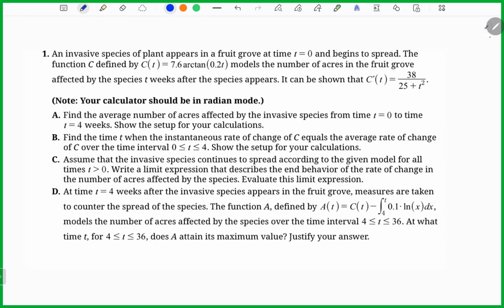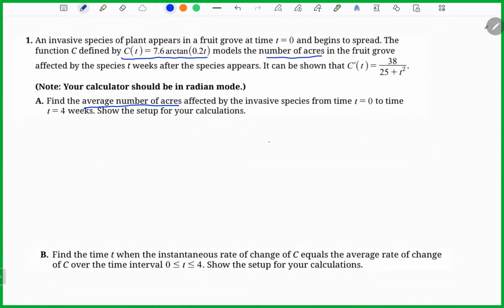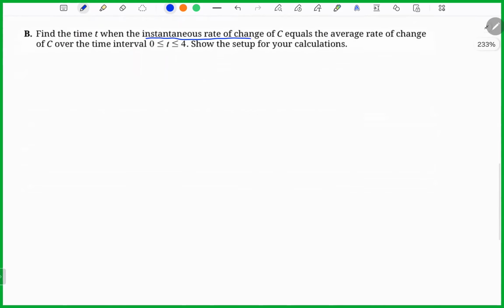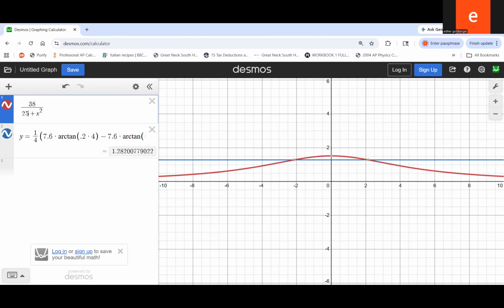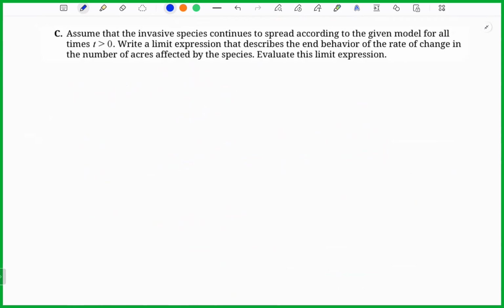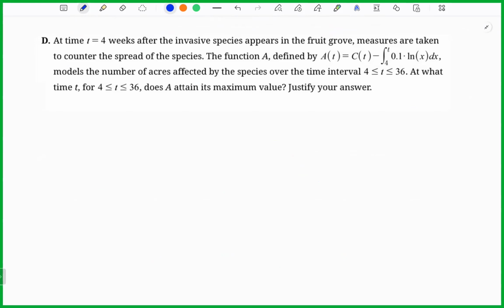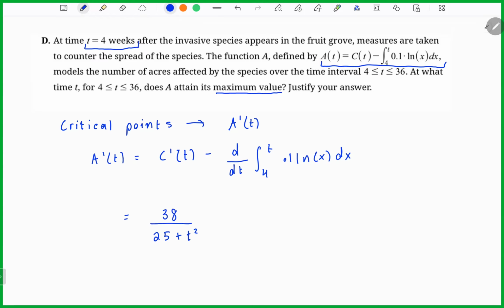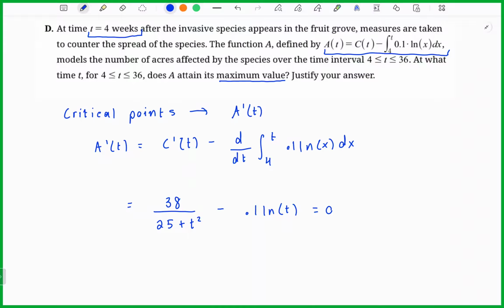AP Calculus BC 2025 FRQs - Problem 1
In this video, we'll work through the problem 1 in the 2025 BC FRQ.  In the process, we'll discuss average value of a function, average vs. instantaneous rate of change, and limits.